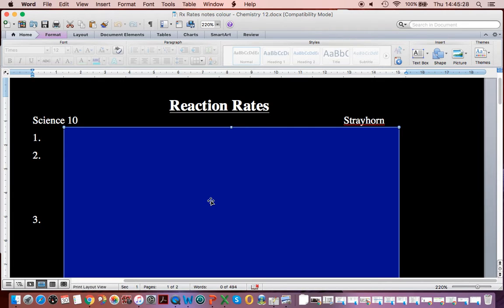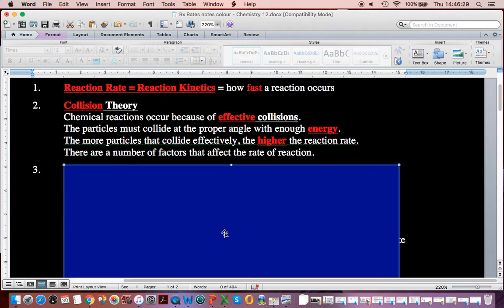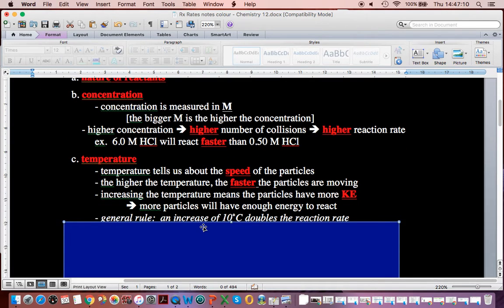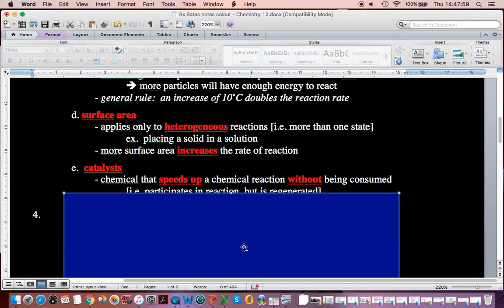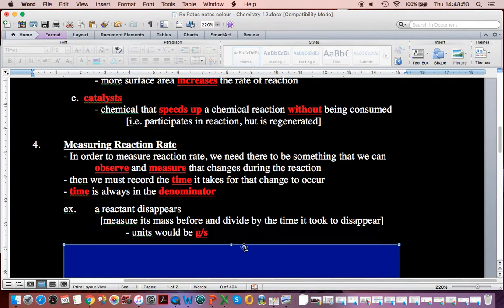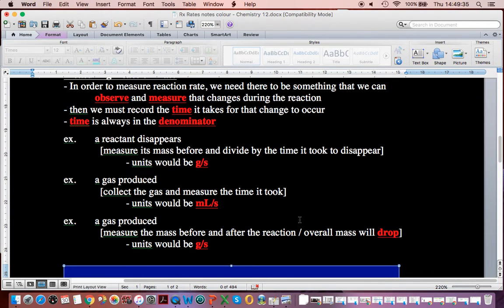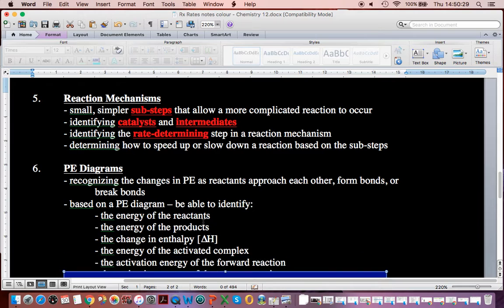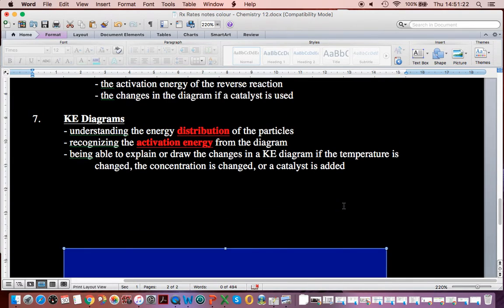Rx Rates Notes